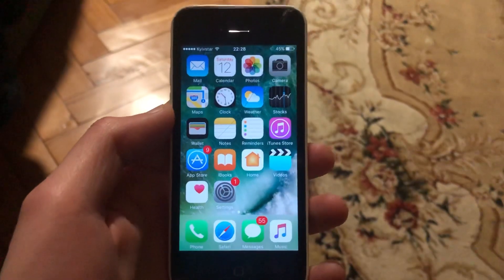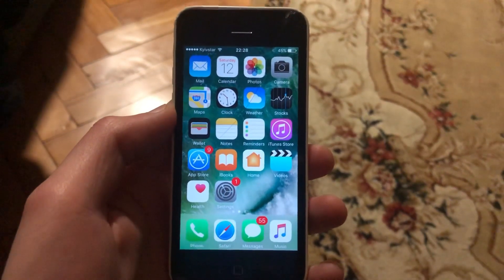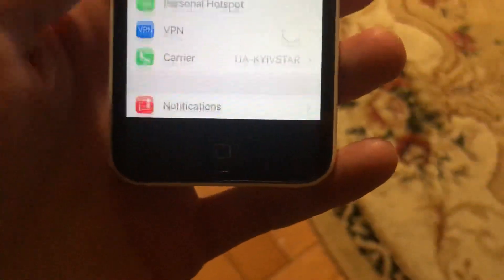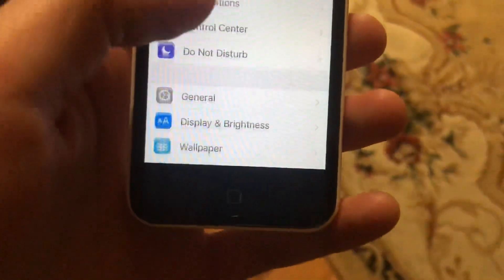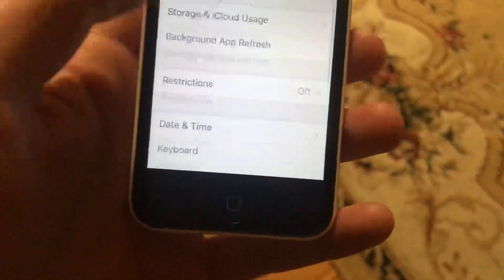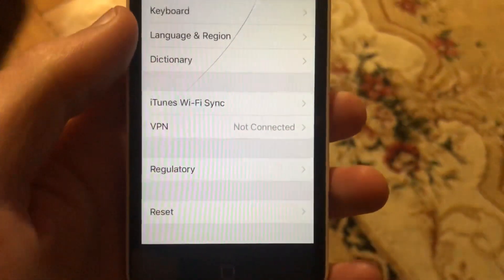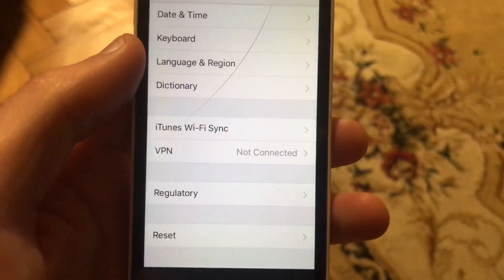No Sim Card Installed On iPhone Fix Problem Solution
If you don’t know No Sim Card Installed On iPhone Fix Problem Solution, this video is for you.